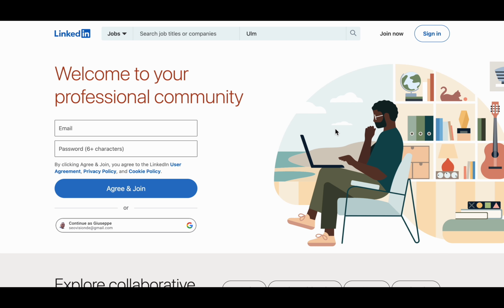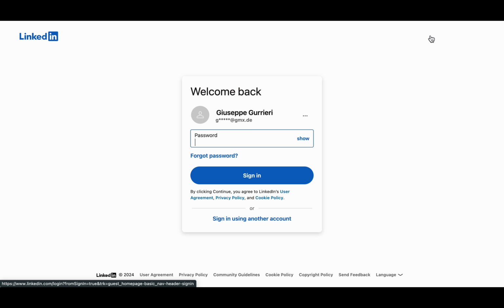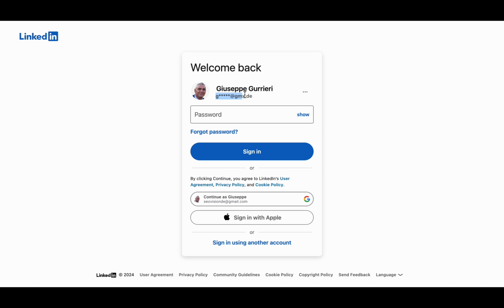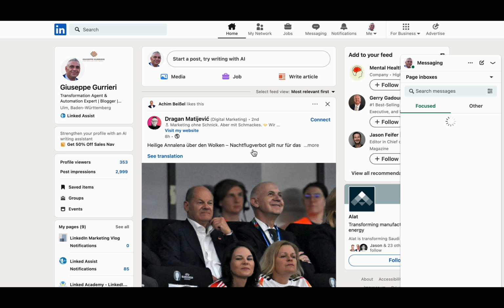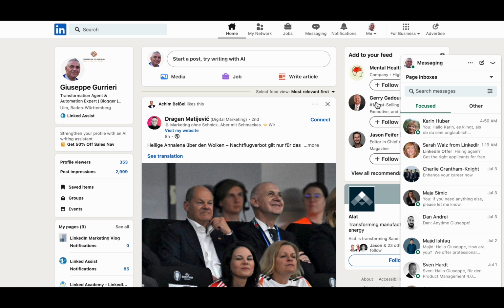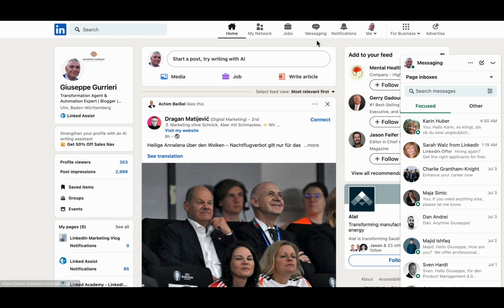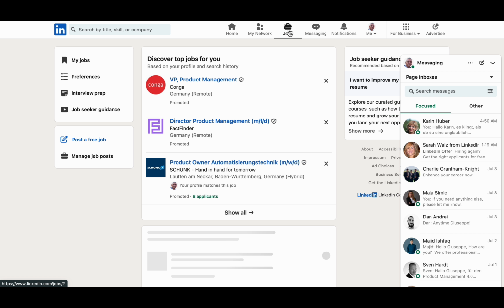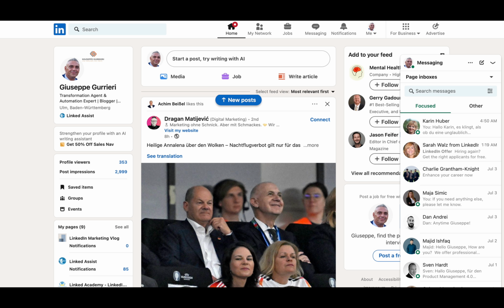How to login to LinkedIn with username and password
How to Log in to LinkedIn Using Email and Password | Step-by-Step Guide for Professionals

🔴 CATEGORY
LinkedIn Profile Tips & Job Search

🔴 DESCRIPTION
Learn how to log in to LinkedIn using your email and password with this simple and clear guide. Follow these steps to access your LinkedIn profile and start networking today. Perfect for job seekers, professionals, students, interns, and career coaches.

🔴 Related Questions

How do you log in to LinkedIn with email and password?
How can I access my LinkedIn account with my email?
What should I do if I forget my LinkedIn password?
How do I ensure my LinkedIn login is secure?
Can I change my LinkedIn email login?

🔴 BENEFITS
Logging in to LinkedIn with your email and password gives you direct access to your professional network and job opportunities. It's a straightforward and secure method to manage your LinkedIn profile.

🔴 STEPS ON HOW TO

0:00 - 0:05 - Introduction: Importance of logging in with email and password
0:06 - 0:15 - Step 1: Open LinkedIn homepage
0:16 - 0:25 - Step 2: Click "Sign in"
0:26 - 0:31 - Step 3: Enter your email address and password
0:32 - 0:45 - Step 4: You are now signed in to your LinkedIn account

By following these steps, you’ll be able to log in to LinkedIn using your email and password effortlessly.

🔴 ABOUT ME

🔴 MY BLOGS

🔴 MY TOOLS 🔴

🔴 LINKED ASSIST PRO
This LinkedIn Automation Tool (Chrome Extension) is the solution for active sourcing and network growth.

🔴 GP GROUP POSTER
This Chrome Extension is LinkedIn & Facebook Group Auto Poster, all you need to do is to set it up and GP will do the rest.

🔴 CLICKABLE IMAGES
Create featured images that are clickable and enhance your LinkedIn profile.

🔴 FRIEND WITH ME ACROSS ALL CHANNELS